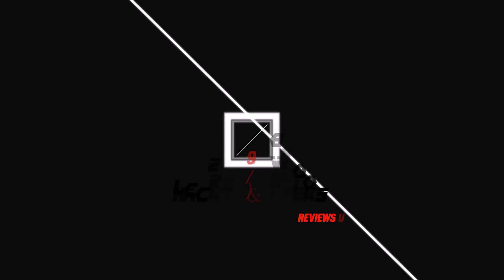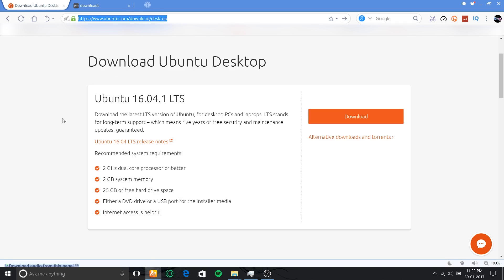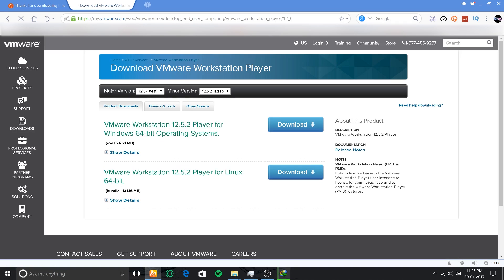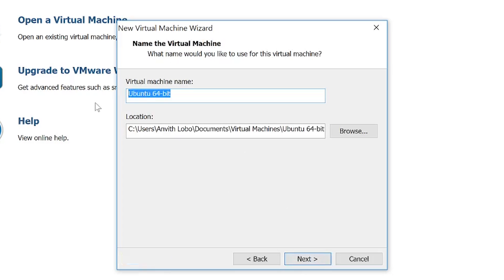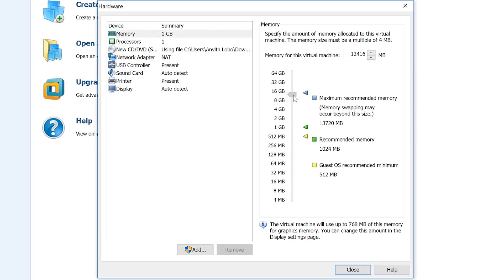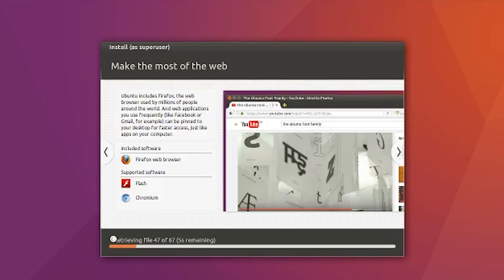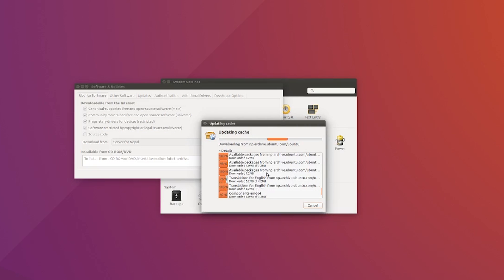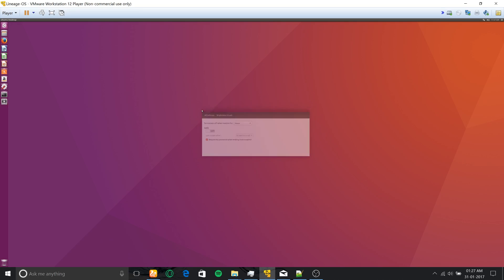Build Custom Lineage OS ROM from source | Part 1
Hey,
This is the part one of Building Lineage OS and in this particular video I have shown how to install Ubuntu in a virtual machine as you need a Linux distro to build lineage OS and i think latest version of Ubuntu works best.
There are total of three videos in this series which are linked below with the title and part labeled also you can find all the terminal commands and step wise instructions along with these videos in the blog post
Part 2 :- Downloading source code, setting up the build environment, building Lineage OS for an particular device

Music Used📱
Track Name- Chill Day